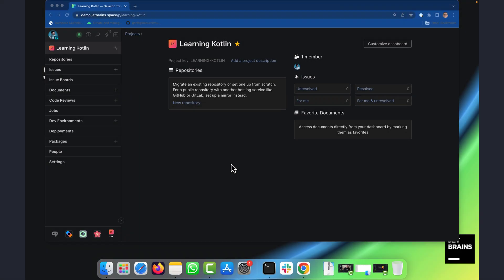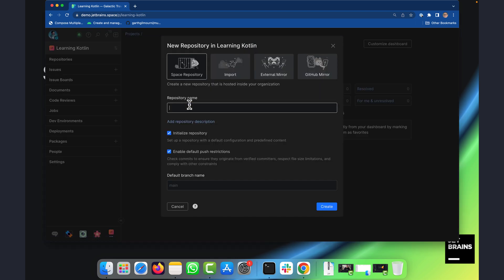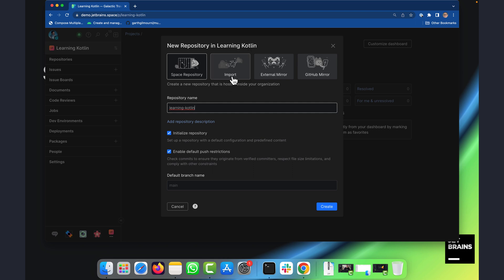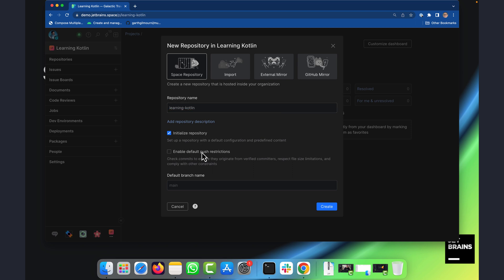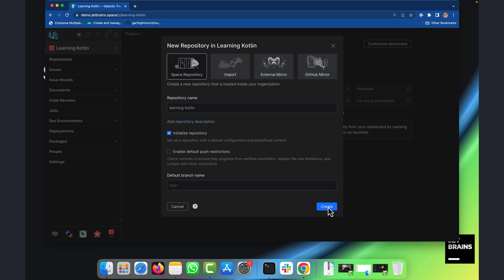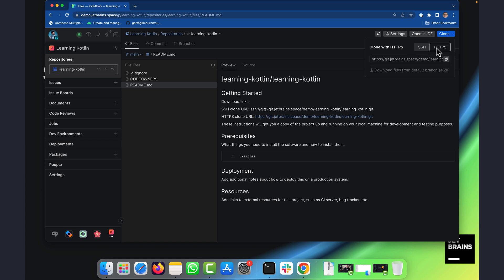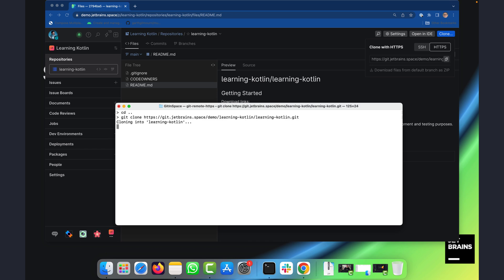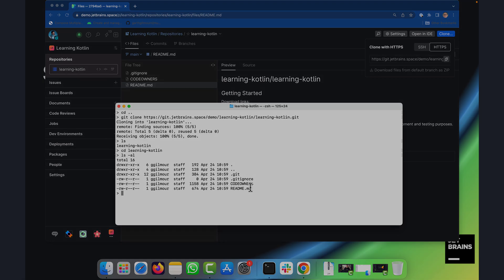Create a Git Repository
Git in Space is no different than Git elsewhere. It’s easy to create a repository and start making contributions. This video shows the basic workflow along with options for creating and cloning your first Space-based Git repository.